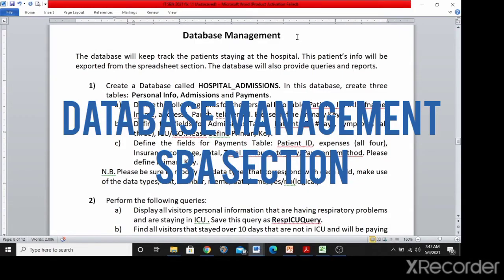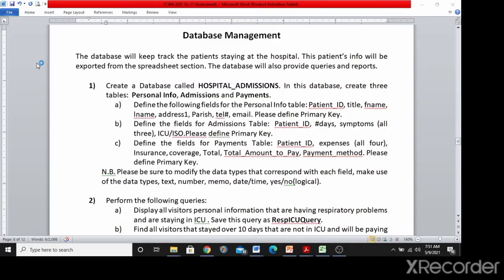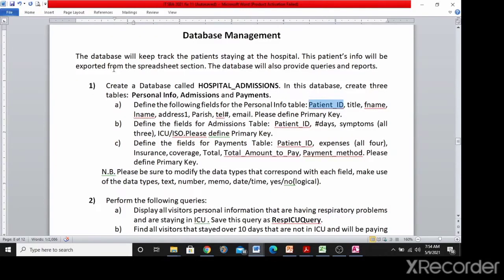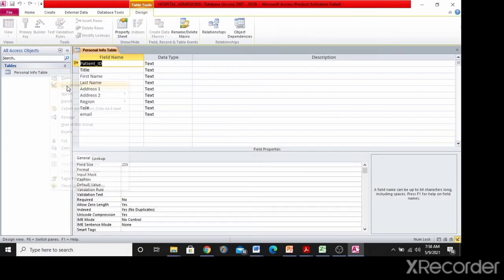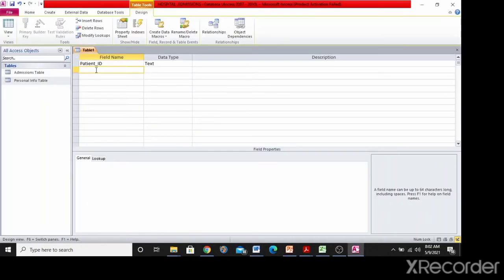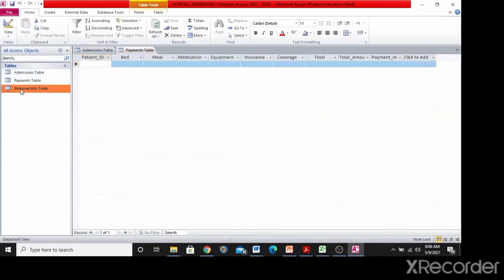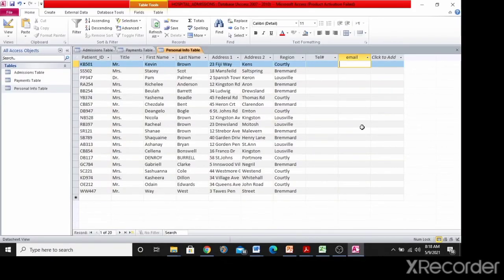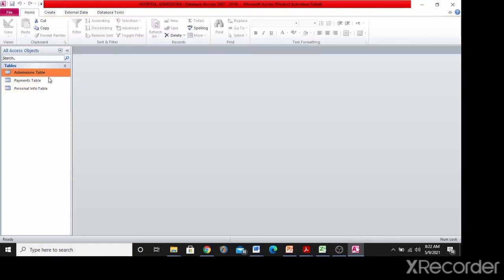DATABASE MANAGEMENT - SBA SECTION